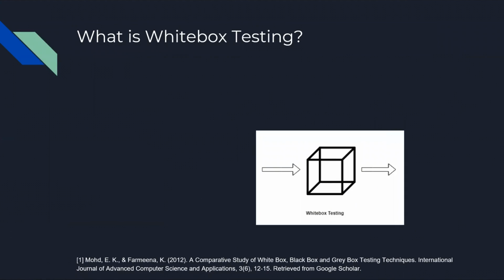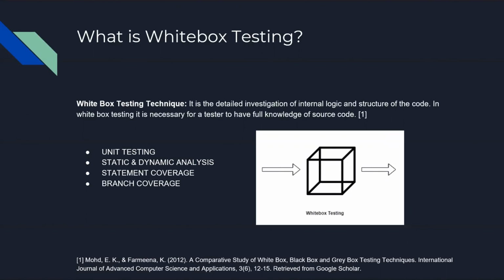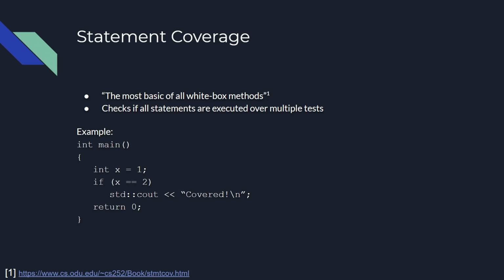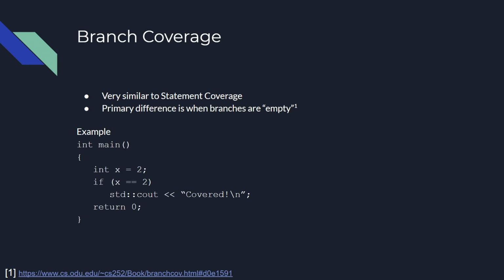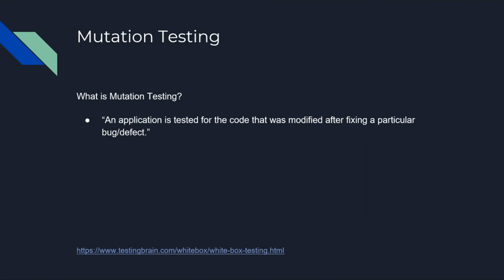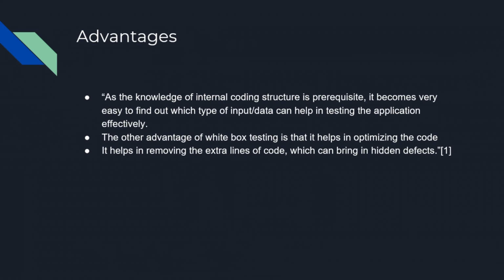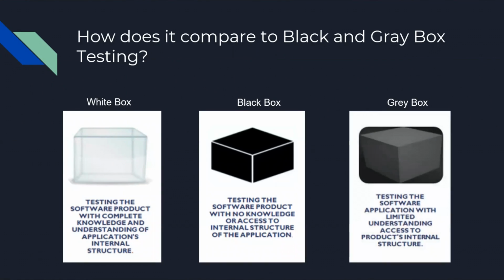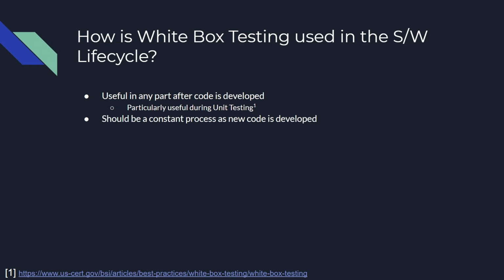Teach 05 Group 2: White Box Testing